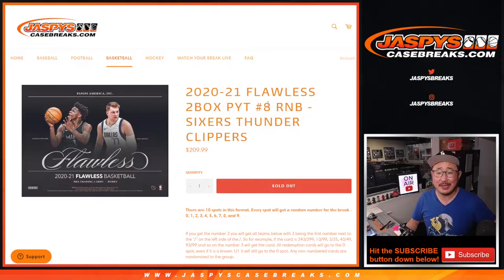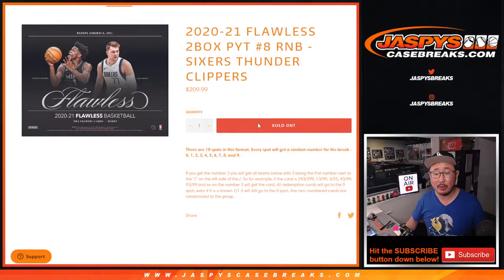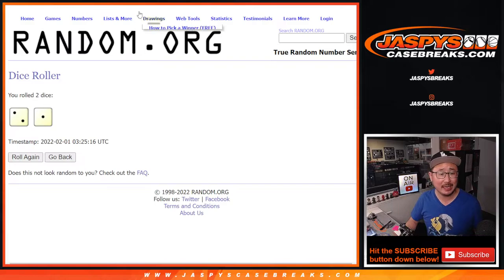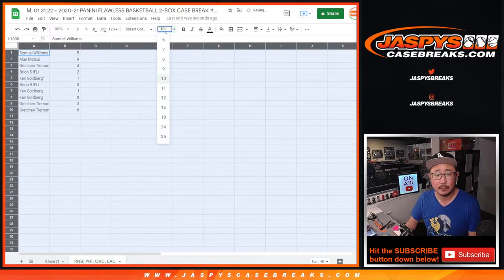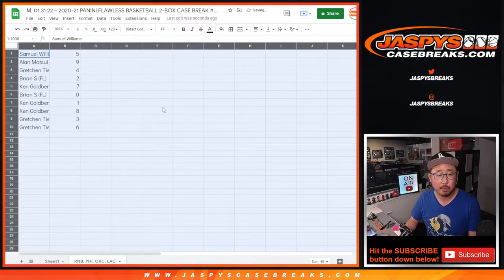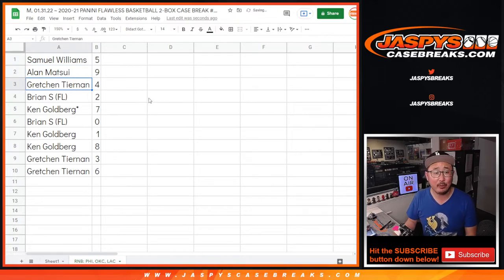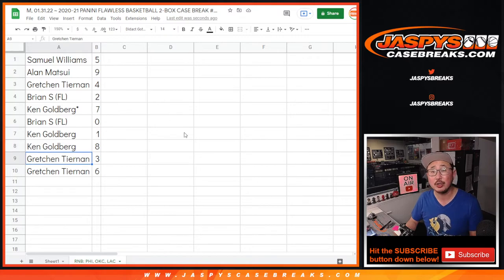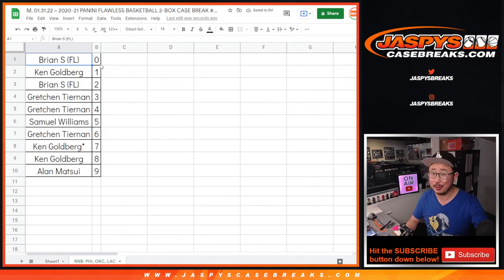RNB ~ M, 01.31.22 ~ 2020-21 PANINI FLAWLESS BASKETBALL 2-BOX CASE BREAK #8 *PYT*